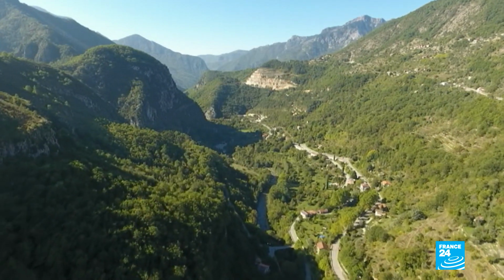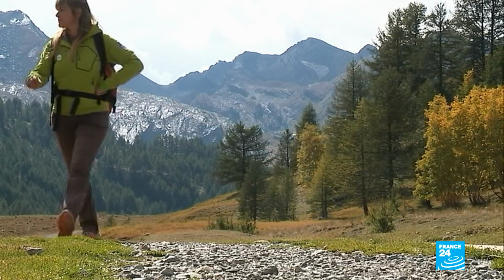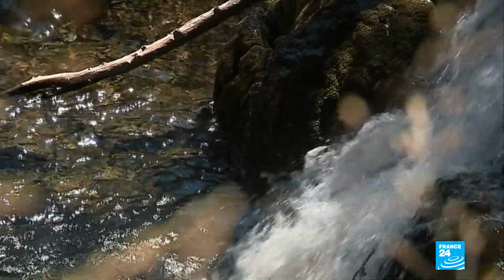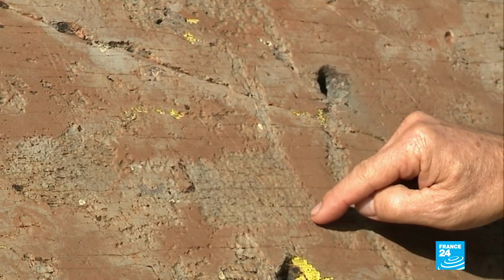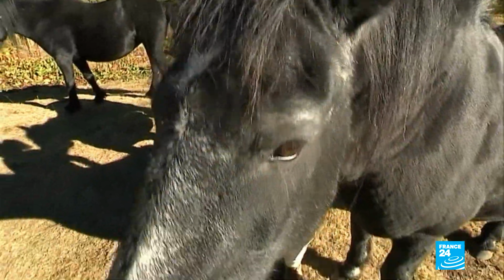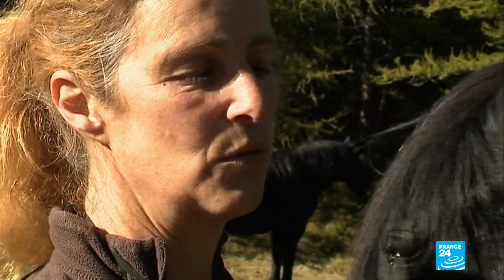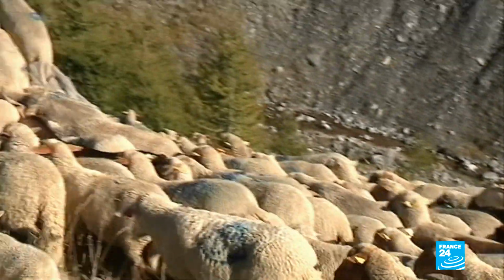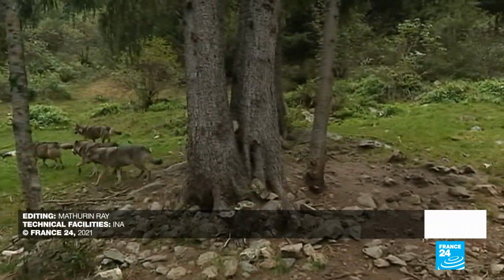Off the beaten track: France's Mercantour National Park • FRANCE 24 English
France's Mercantour National Park is a green sanctuary at the heart of the Alps. It's best known for being one of the wildest in France and having one of the most varied landscapes. Its unique location, near the French Riviera, brings Mediterranean touches to these Alpine mountains. This area is also where the wolf returned to France from Italy in 1992. We take a closer look at this sanctuary for wildlife.